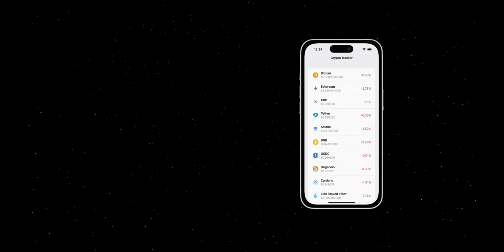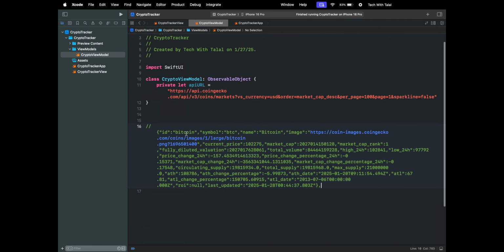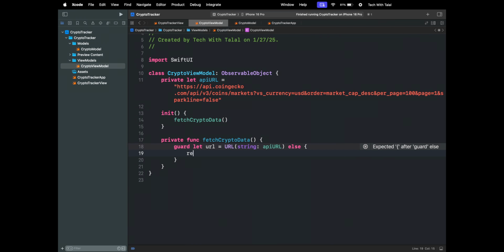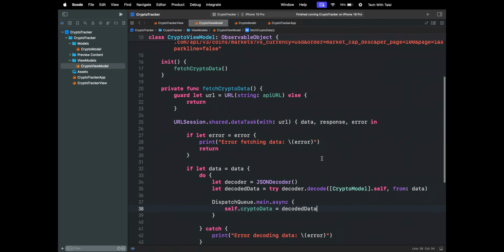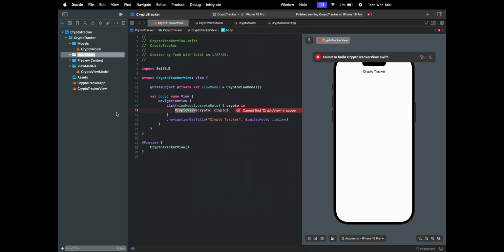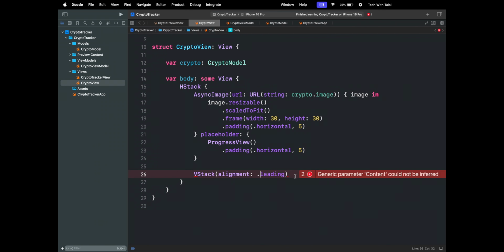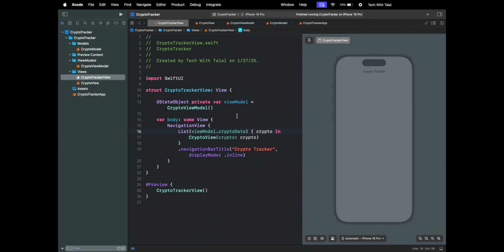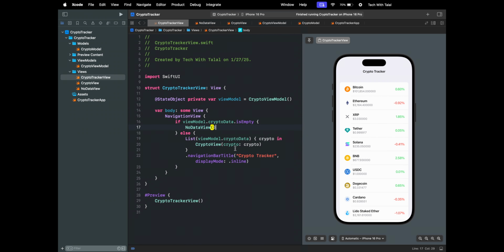Build an iOS Crypto Tracker App - SwiftUI Beginner Tutorial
Ever wondered how to build an iOS crypto tracker app? In this quick tutorial, you’ll learn how to create a functional crypto tracker. We'll dive into MVVM architecture, networking, and fetching data from an API to display live cryptocurrency prices in a list. Whether you're a beginner or an experienced developer looking to enhance your skills in iOS development, this video is the perfect guide to kickstart your journey in building modern, data-driven apps.

00:00 - Intro
00:22 - Coding
19:42 - Outro

Video ID ⇒ CEN77IO7